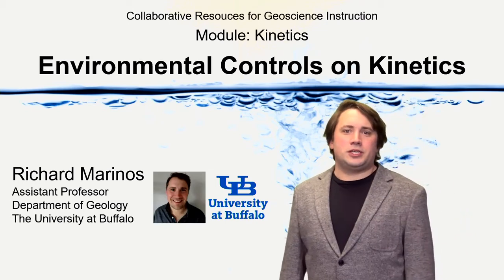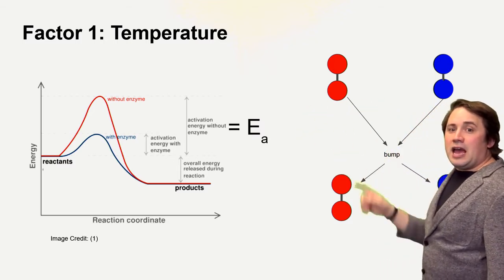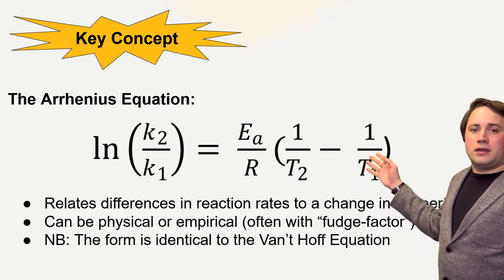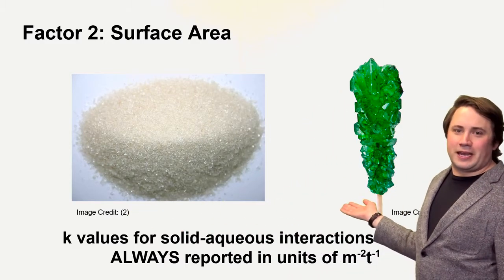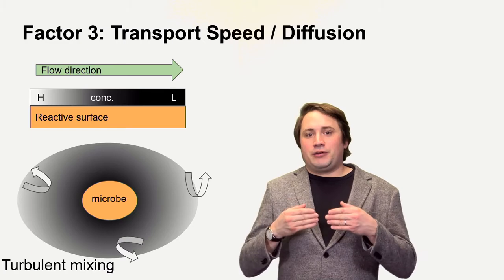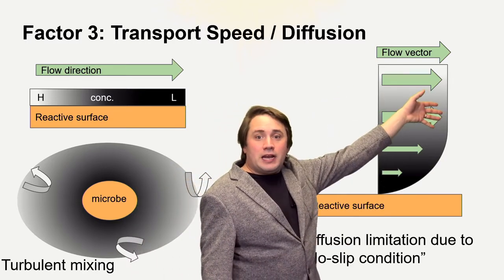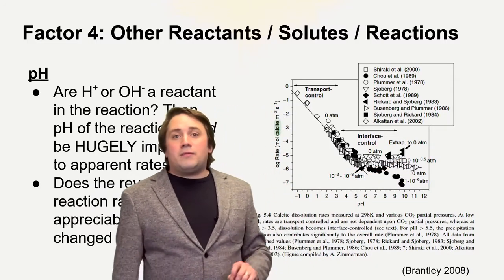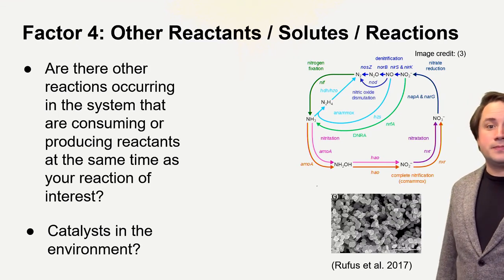Kinetics 5 Environmental Controls on Kinetics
Outline:
Temperature
Arrhenius eqn.
Surface Area
Diffusion/Transport
Reactants
H+/OH-

Learning Objectives:
Use the Arrhenius equation to predict reaction rates at different temperatures.
Describe four factors that make apparent rates context-dependent.